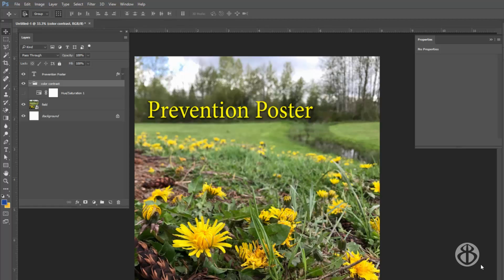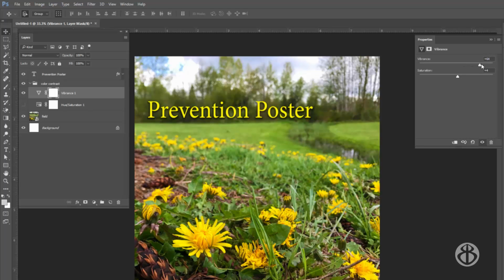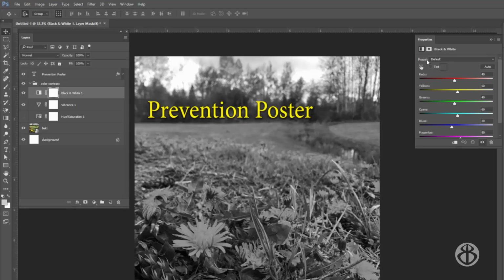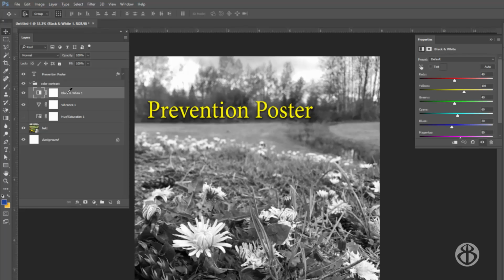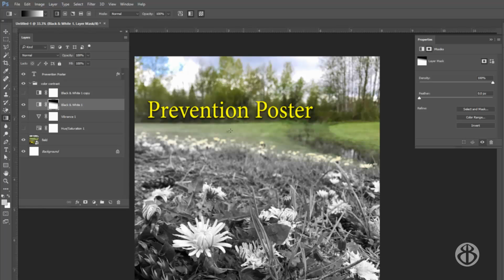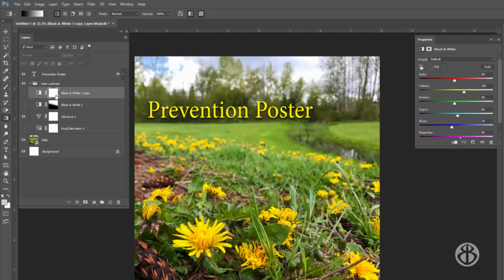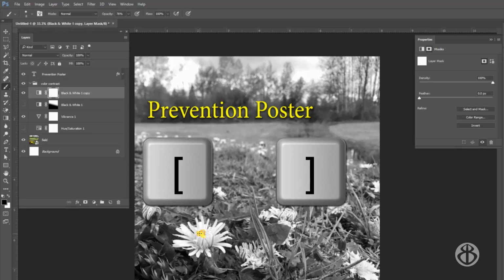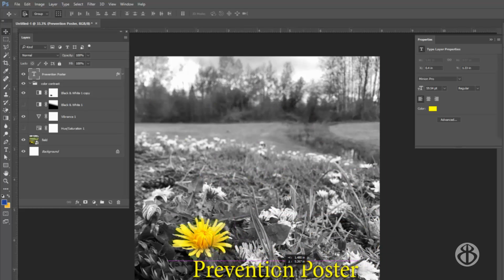Photoshop: Color Contrast - Black and White